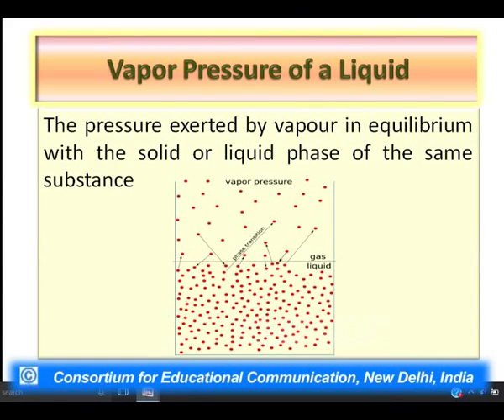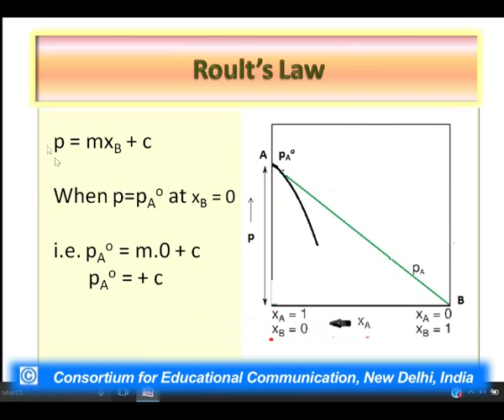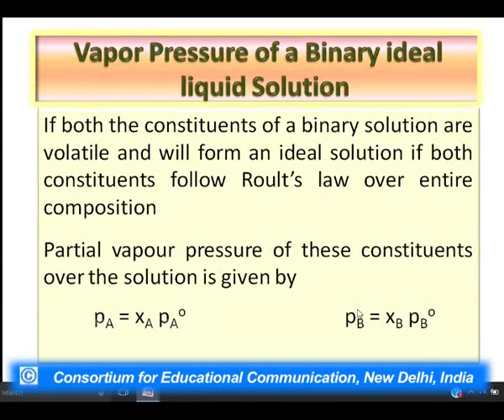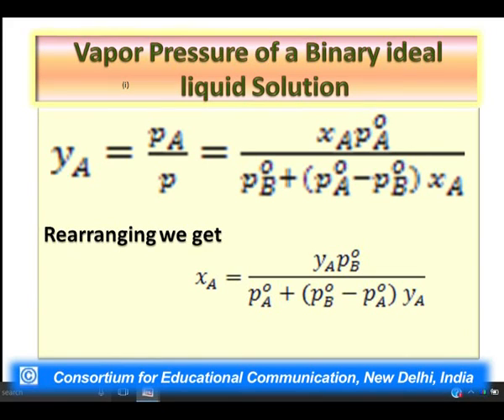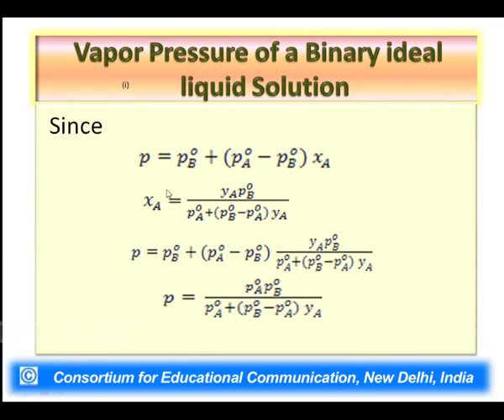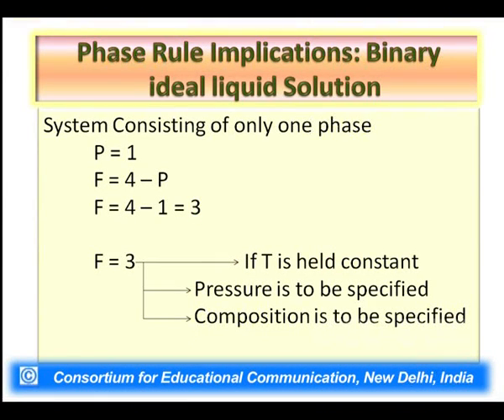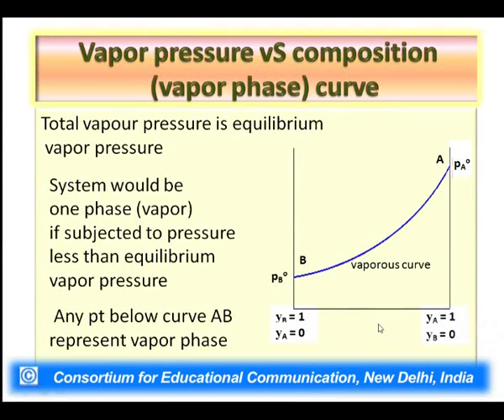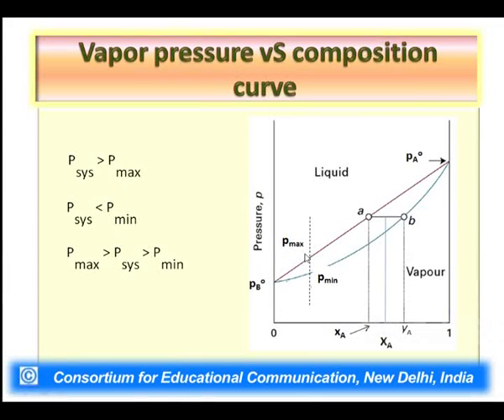Solution - II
This Lecture talks about Solution - II